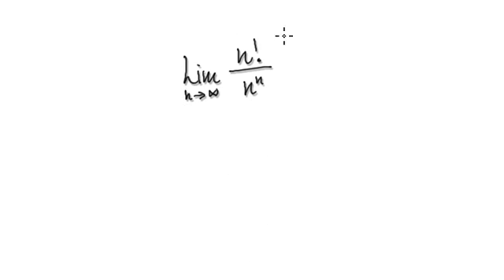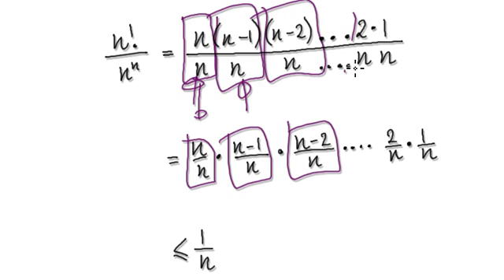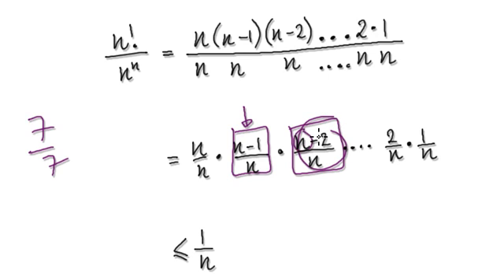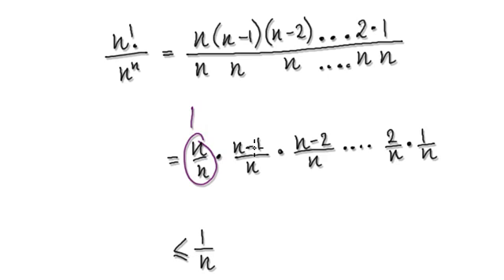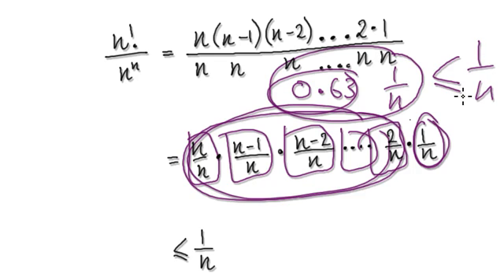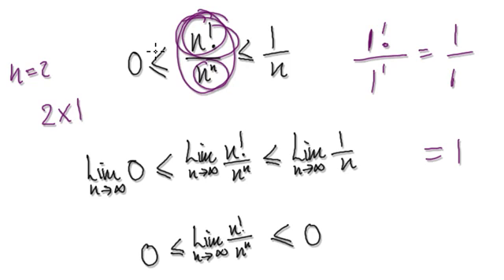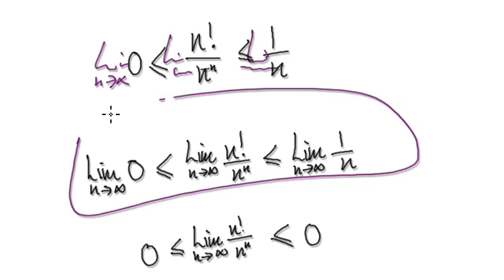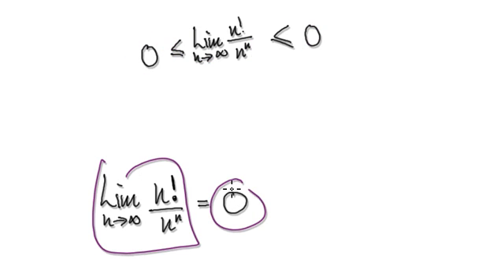Video 2490 - Proof Limit of Sequence n!/n^n infinity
Proof Limit of Sequence n!/n^n factorial infinity